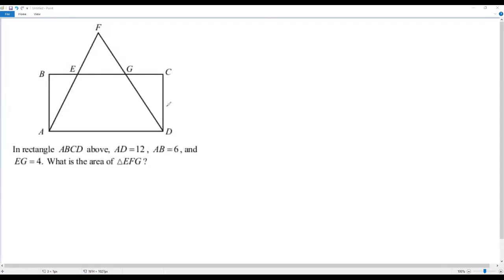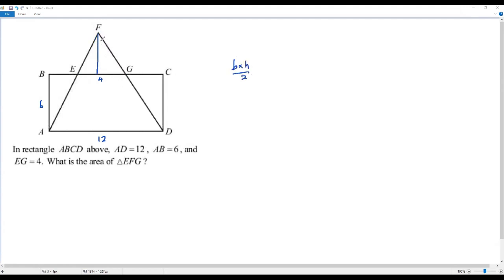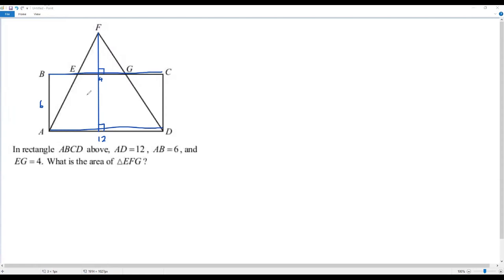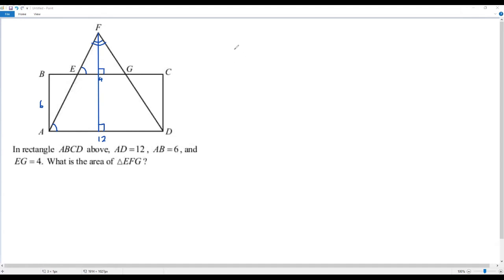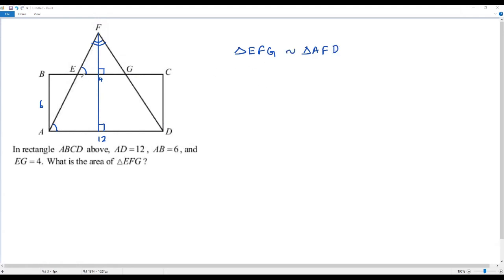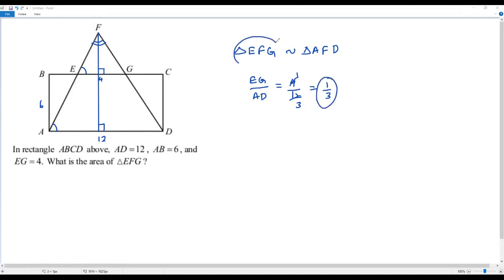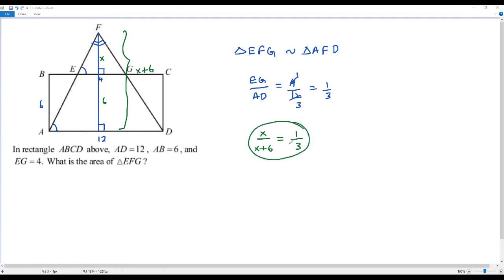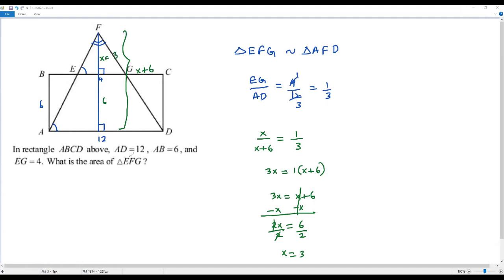SAT Math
In rectangle ABCD above, AD = 12, AB = 6 and EG = 4. What is the area of  ΔEFG?